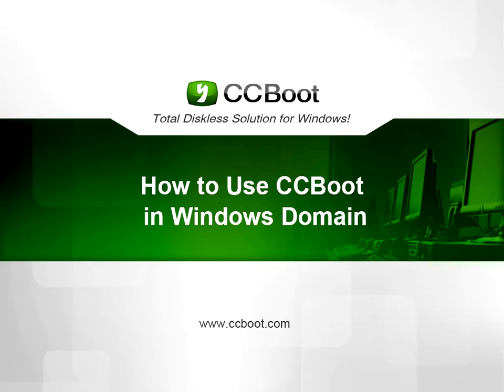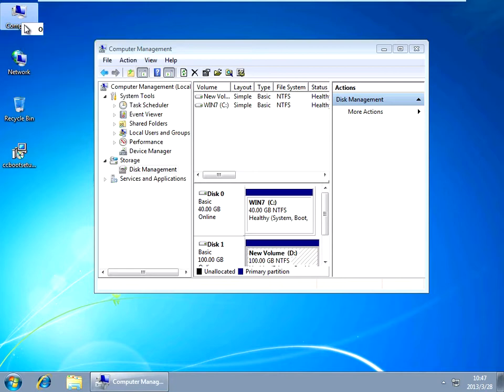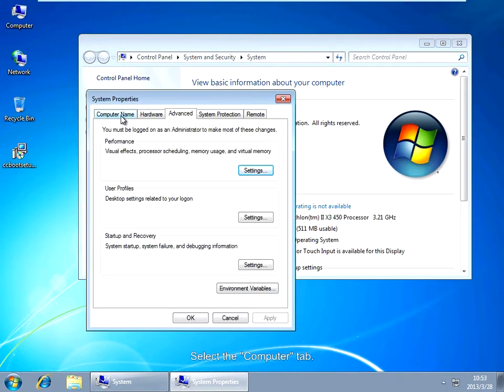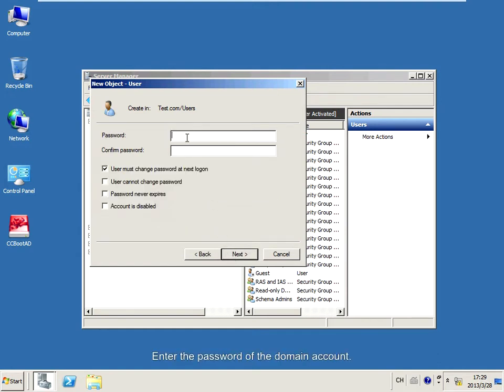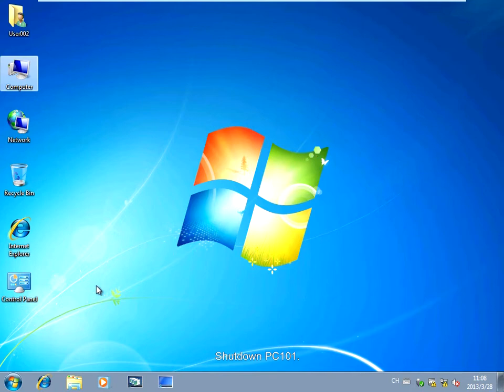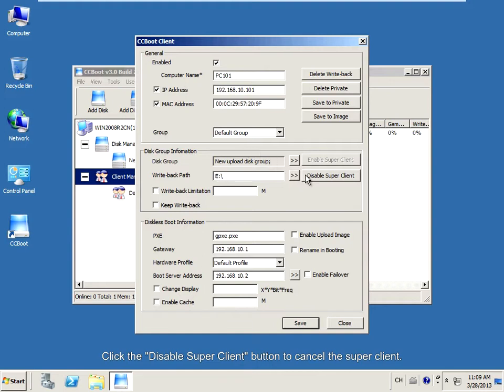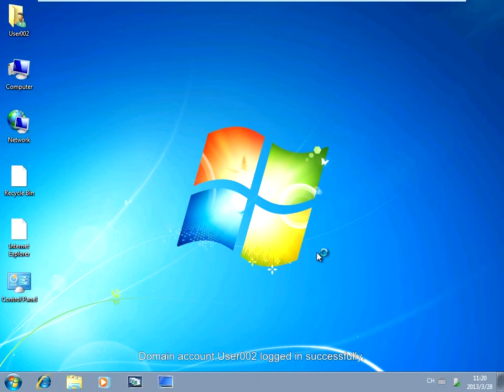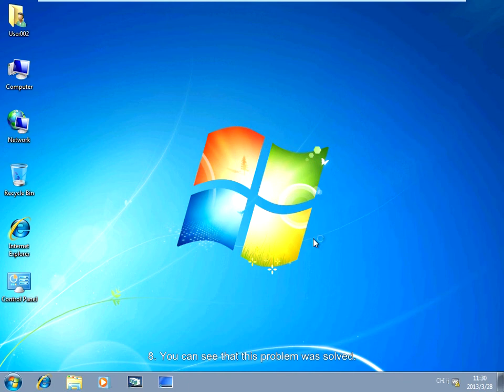How to Use CCBoot in Windows Domain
CCBoot has many great functions, and one of its features is that it can be used under the domain environment. This video will show you how to use CCBoot in Windows domain.